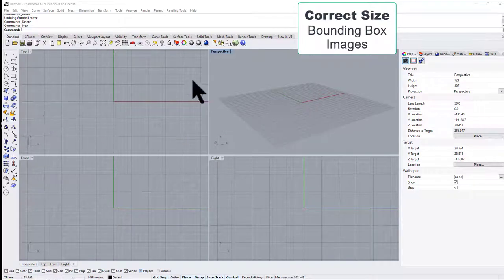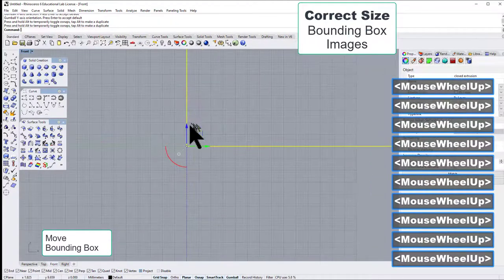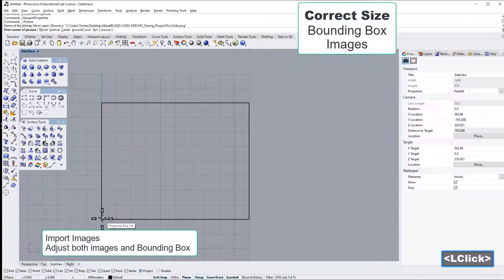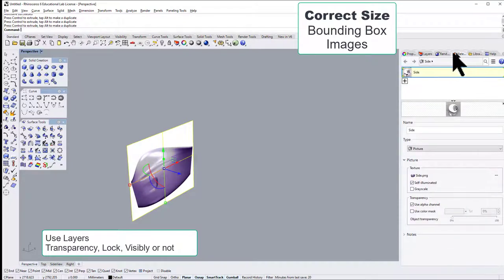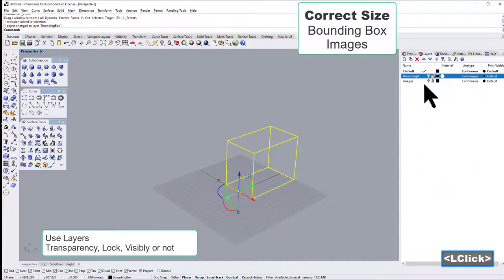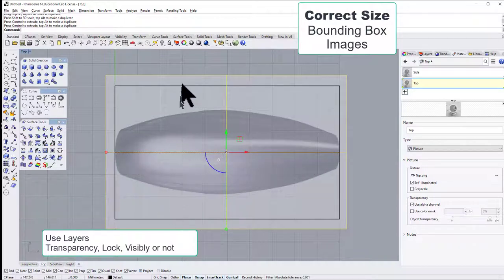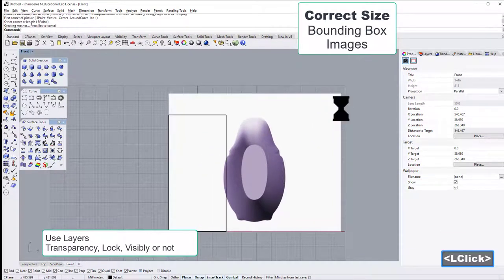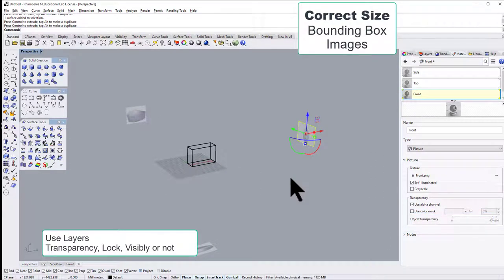MC 01 BoundingBox and Images in Rhino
Rhino for an Industrial Designer. Part 1 of making a side of a Motorcycle
MC-fairing
1. Make a Bounding Box as a size reference
2. Position the Bounding Box along X-axis and on top of the grid
3. Import Images and
4. Change the transparency of the images
5. Adjust BOTH the images and the Bounding Box relative to each other
6. Adjust the Grid
7. Rename the orthogonal flat views
8. Make image and Bounding Box layers and lock them